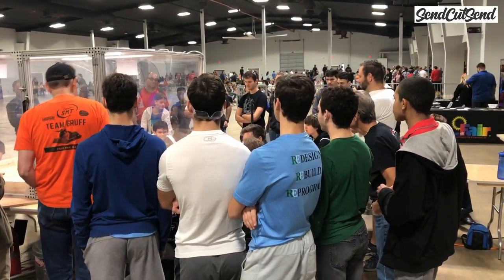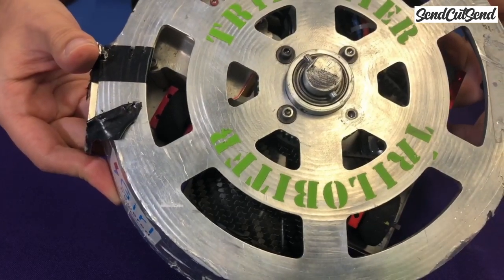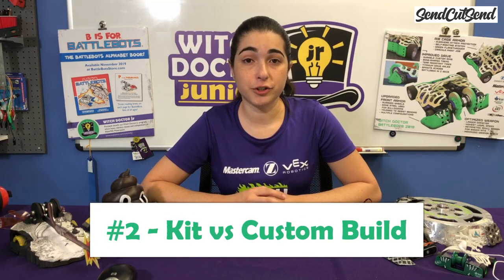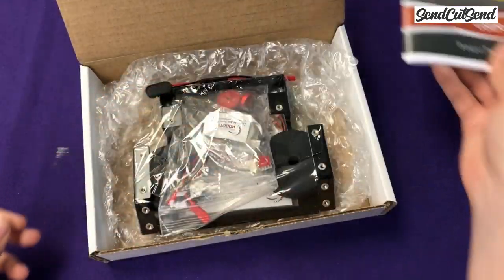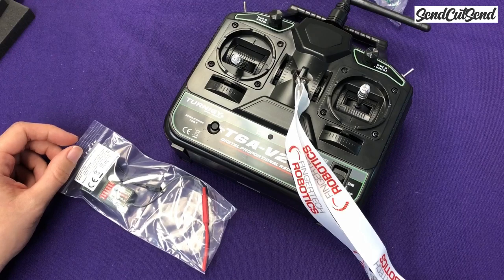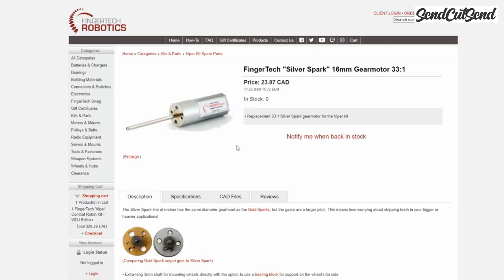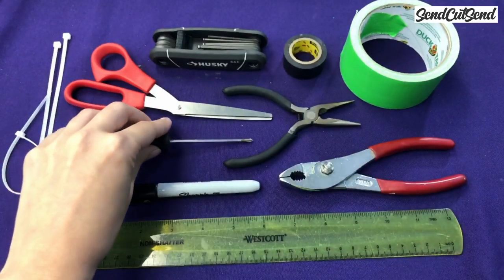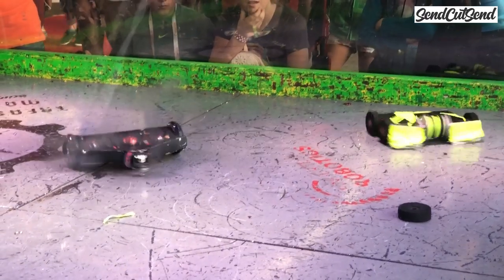Episode 1 - Getting Started on Your First Robot // Witch Doctor Junior BattleBots Class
Episode 1 of Witch Doctor Junior is here! Are you ready to build your own robot?! In this video series, I will show you everything you need to know to build and compete your very first small-scale BattleBot.

We’ve been teaching these robotics classes at our makerspace for the past 3 years, and we’re so excited to finally bring these classes online! These videos are intended for beginners of all ages, including kids and their parents. This first episode has all of the information you need to get started, including my recommendations on which parts and tools to buy.

More events are added all the time, so make sure to check back if you don’t see an event near you right now. You can also search past events to see if there is typically an annual event near you that hasn't been posted yet for this year.
(currently offline, hopefully returning soon)

I hope you enjoy this first episode, and I'll see you in the arena soon!

Want even to learn more about your favorite robots? "B Is for BattleBots" is now available on our team store at shop.teamwitchdoctor.com.